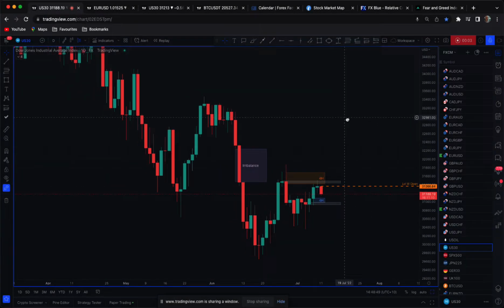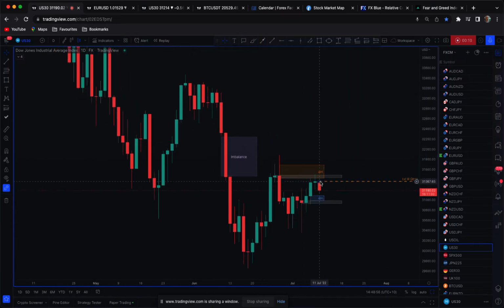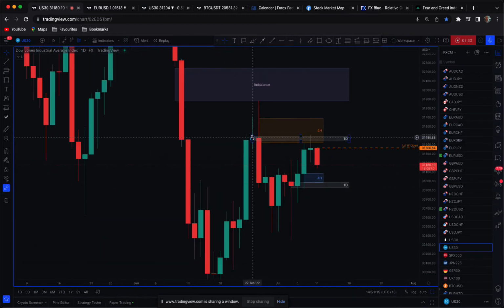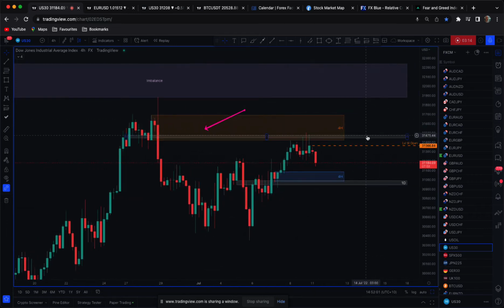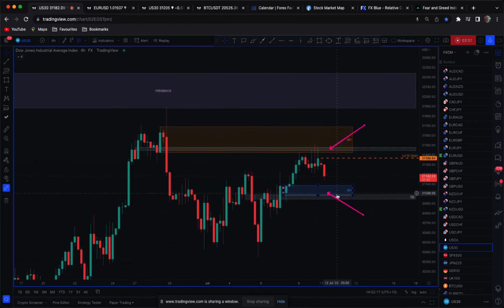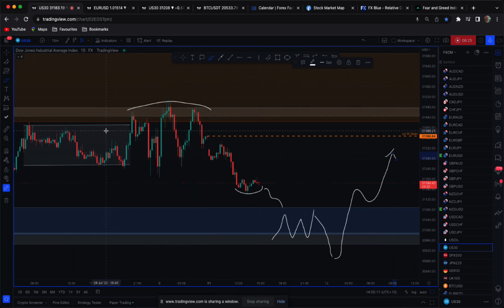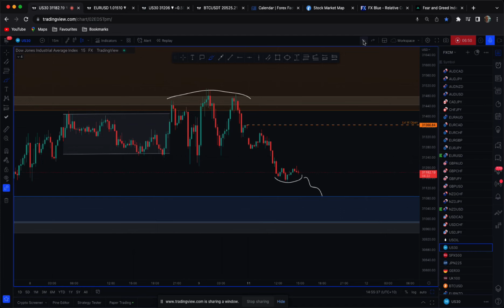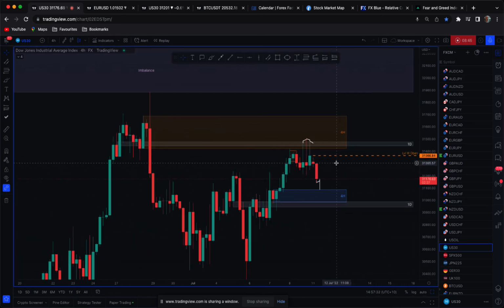US30 Dow Jones Technical Analysis and Trade Idea